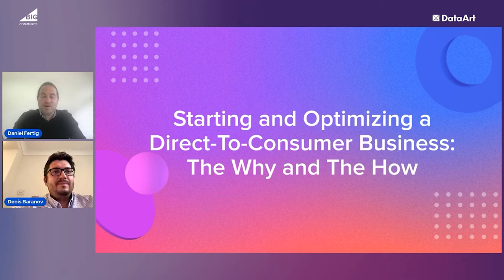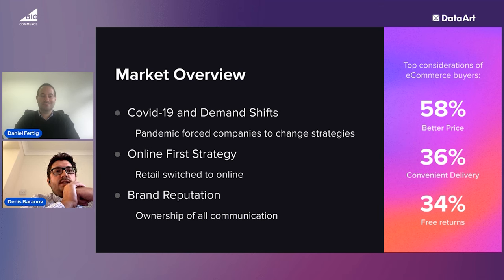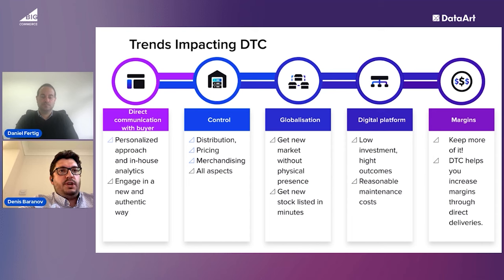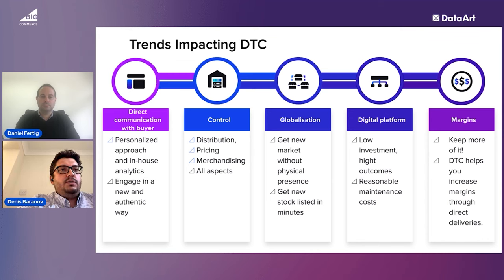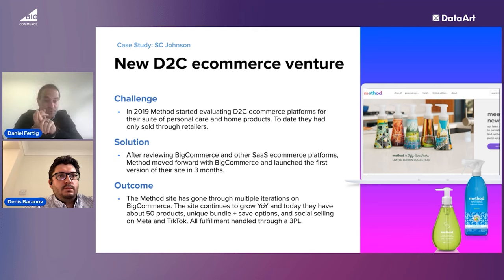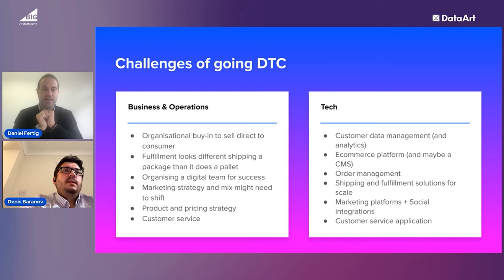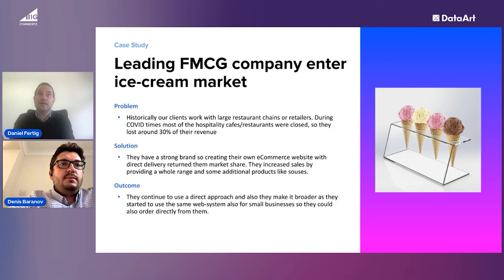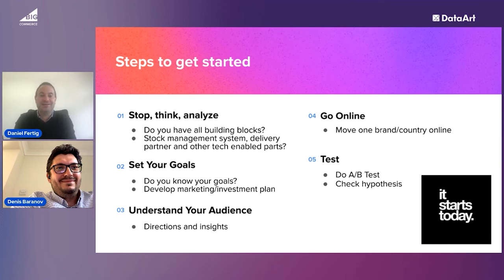How to Start Your DTC Journey with Daniel Fertig & Denis Baranov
How to Start Your DTC Journey: Guides, Insights and Real-Life Use Cases with Daniel Fertig, VP of Agency Partnerships and VP of Retail Practice, Denis Baranov.

As consumers embrace D2C, brands are challenged to interact and engage with their customers differently, and create propositions that cater to this new set of individual needs and expectations.

D2C is everywhere. From beauty brands to food and beverage, D2C is disrupting the consumer landscape across all categories.

Whether you are D2C first or managing legacy brands, understanding what makes a good proposition is pivotal to your success.

Key takeaways:
- Key factors that you should consider before devising your DTC strategy
- The shifts we see in the past several years
- Market and technology trends that can have an impact on your consumer engagement
- How to analyze your market base and uncover impactful areas of customer engagement and drive revenue
- How to craft the right tech stack for your business's unique needs
- Navigate the potential pitfalls of DTC selling
- Best practices for merchants getting started
- How to increase margins and improve speed to market
- Ownership over customer data and total control over the customer experience